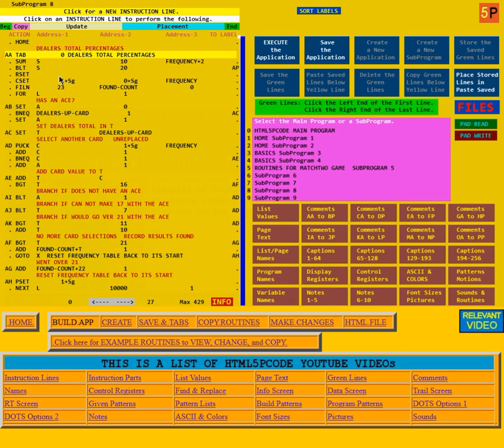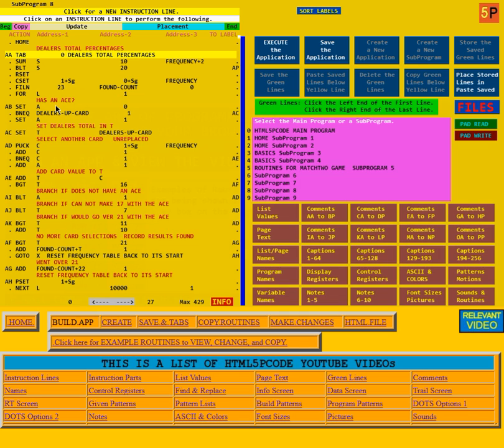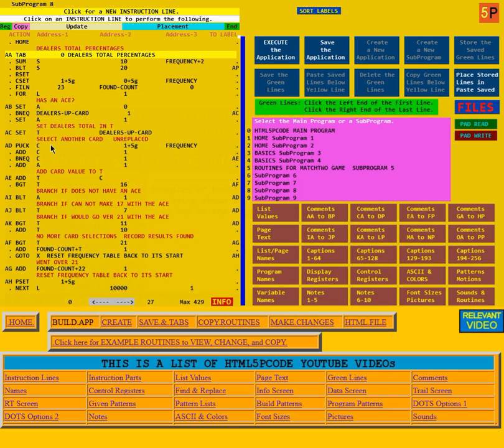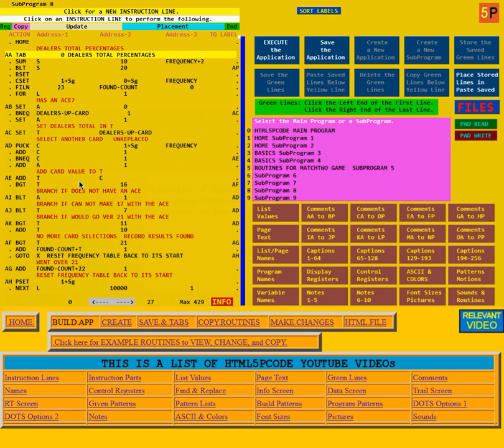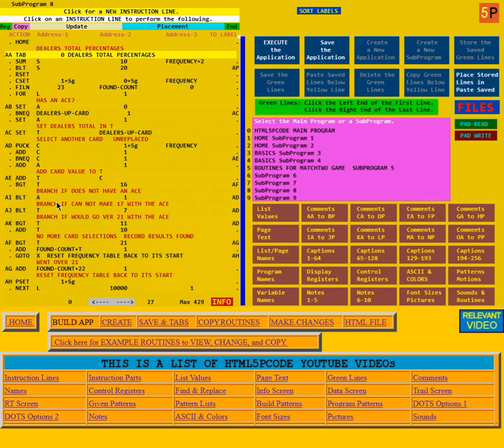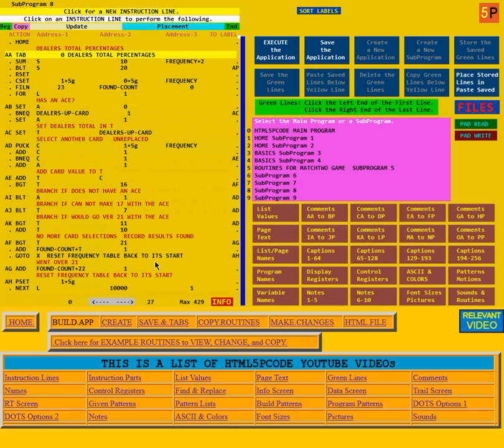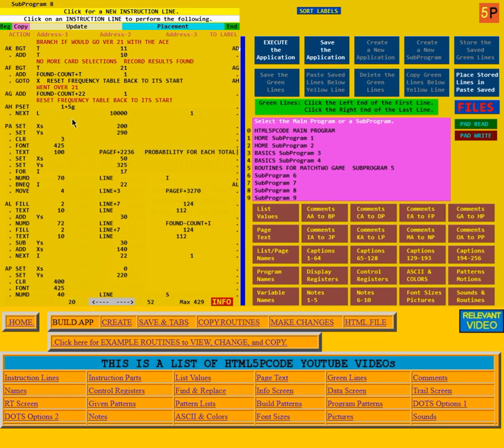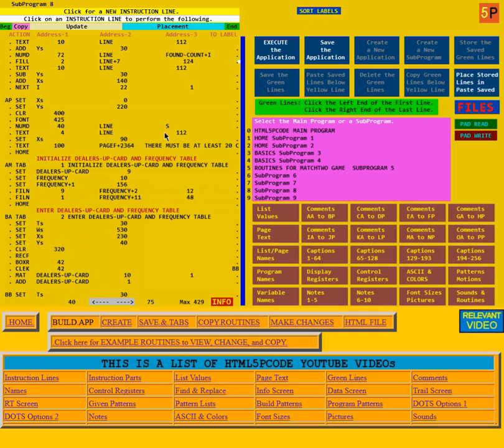HTML5PCODE BLACKJACK 4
Blackjack